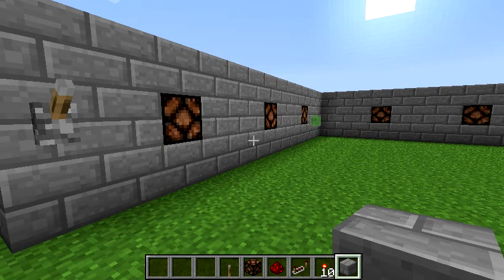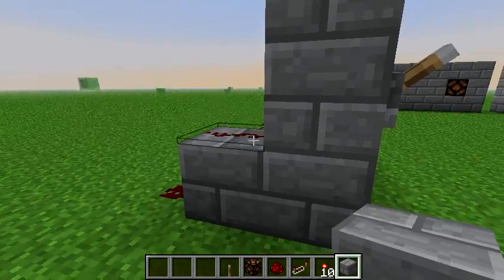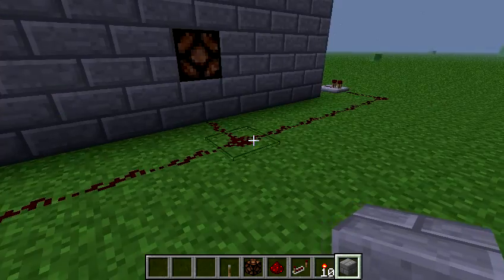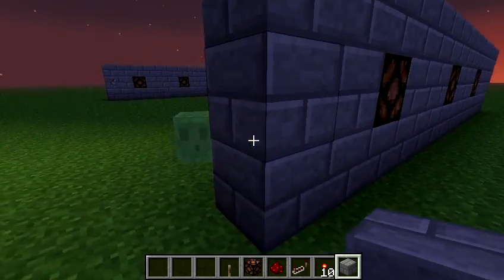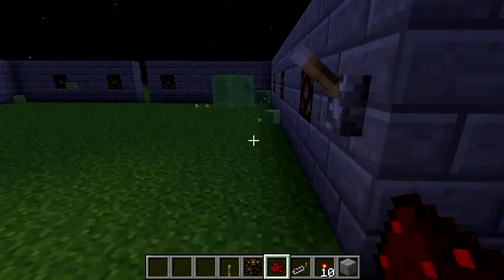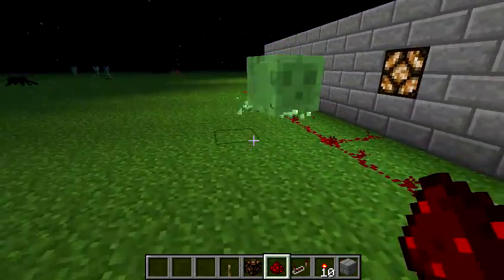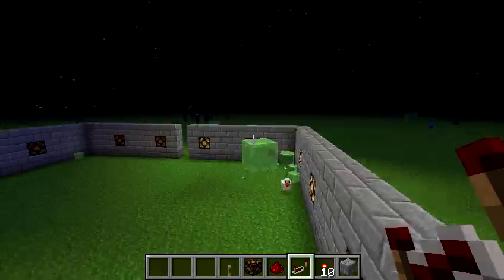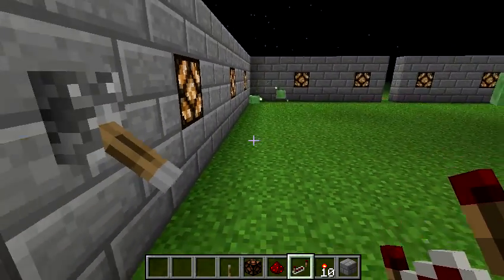Minecraft Tutorial - How To Power Redstone Lamps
Today, we're playing with Redstone lamps. For a recent Let's Play, I wanted to deck out the basement of my cabin by the lake with a Redstone lamp system that was powered with a centrally located switch. I went through a few versions of this design before ending up with this, which I think is a straightforward and easy to implement system.

If you'd like to follow along, you will need the following items handy:

- Stone (cobblestone, stone, stone brick, etc.)
- Redstone (lots of it)
- Lever
- Several Redstone lamps
- Several Redstone repeaters

I'm all over the interwebs!

Tags: Minecraft tutorial Centrally powered redstone lamp repeater stone lever game play commentary.